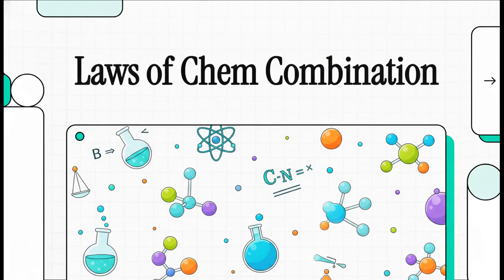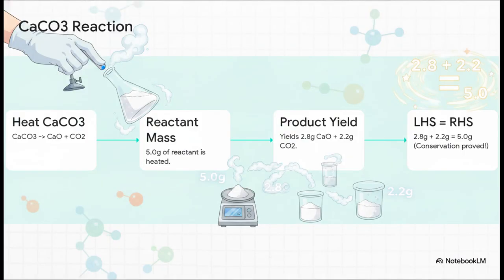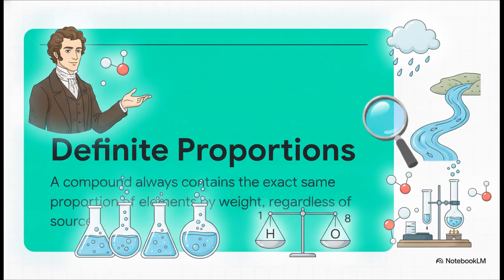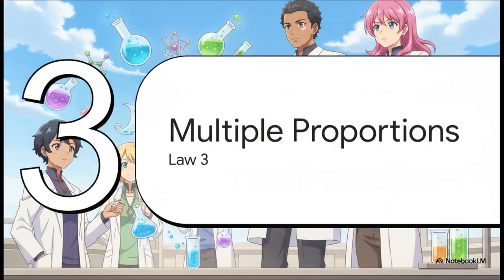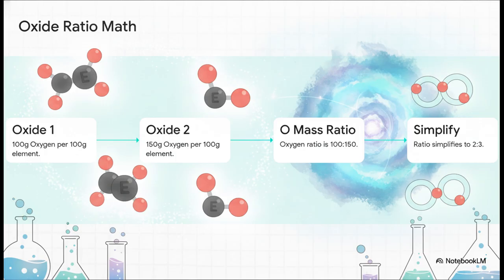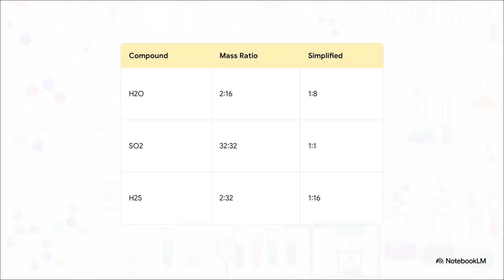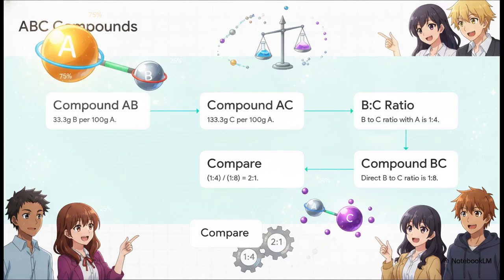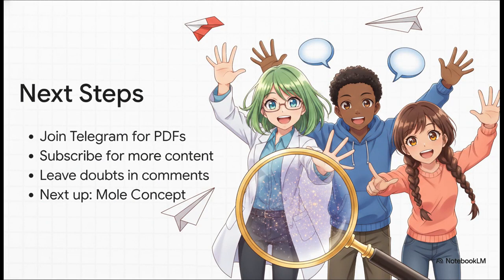⚡ Some Basic Concepts of Chemistry Part 1: Laws of Chemical Combination | Class 11 CBSE, ISC & JEE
📚 Notes & Telegram Access

✈️ Telegram Channel: Join MasterClass 11 & 12 Telegram Channel for DPPs & Formula Sheets

Welcome to Part 1 of "Some Basic Concepts of Chemistry" for Class 11 CBSE, ISC, and JEE/NEET aspirants! In this video, we break down all 5 Laws of Chemical Combination with textbook statements, real-world analogies, step-by-step numericals, and board exam edge cases.

⌚Timestamps:
00:00 - Introduction & Chapter Blueprint
00:49 - Law 1: Law of Conservation of Mass (Lavoisier)
02:22 - Conservation of Mass: Nuclear Reactions Exception
02:47 - Law 2: Law of Definite Proportions (Proust)
04:26 - Definite Proportions: Isotopes Limitation
04:58 - Law 3: Law of Multiple Proportions (Dalton)
06:38 - Multiple Proportions: Isotopes Limitation
06:55 - Law 4: Law of Reciprocal Proportions (Richter) [ISC Focus]
09:32 - Law 5: Gay-Lussac's Law of Gaseous Volumes
10:55 - Outro, Telegram Notes & Part 2 Teaser